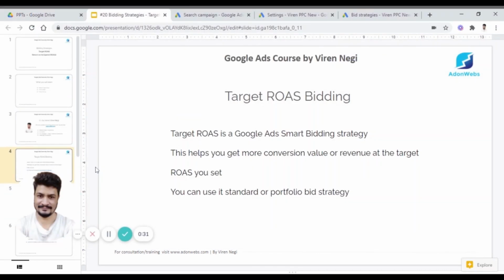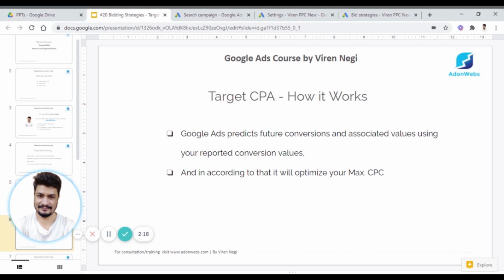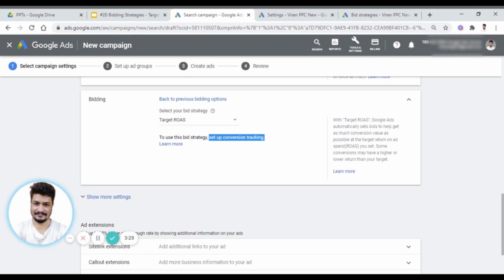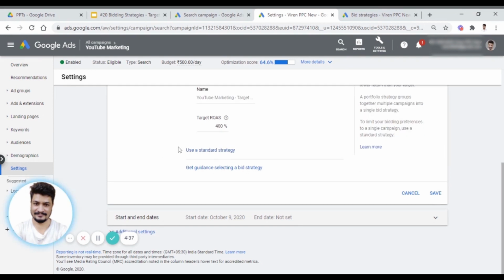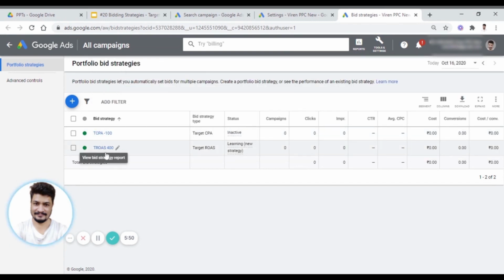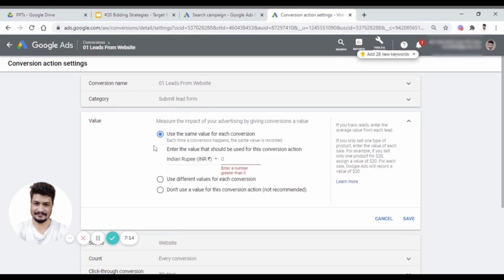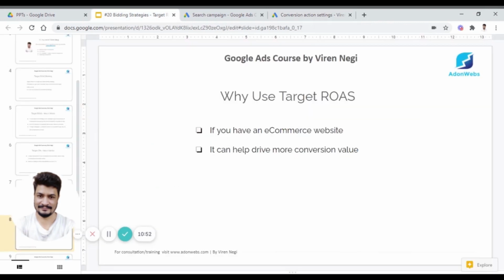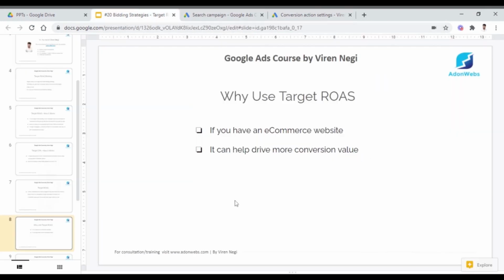Target ROAS Bidding in Google Ads | Viren Negi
Target ROAS Bidding in Google Ads by Viren Negi

In this video, I will be explaining about Target ROAS bidding in Google Ads, why you should use this & how to use Target ROAS bidding on Google Ads.

Target ROAS lets you bid based on a target return on ad spend (ROAS).  This Google Ads Smart Bidding strategy helps you
get more conversion value or revenue at the target return-on-ad-spend (ROAS) you set.

Target ROAS is an automated bid strategy, So AdWords will automatically adjust your bids. Target ROAS is available as either a standard strategy for a single campaign or a portfolio strategy across multiple campaigns.

You’ll need to set values for the conversions you're tracking.

ROAS Formula
Return on Ad Spend = Revenue / Ad Spend x 100